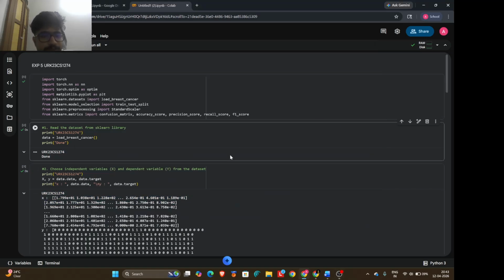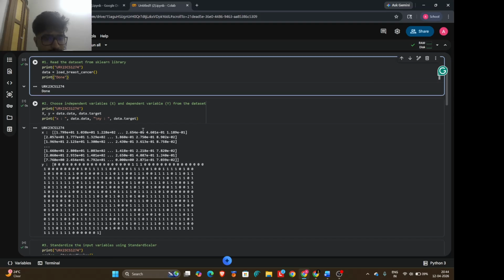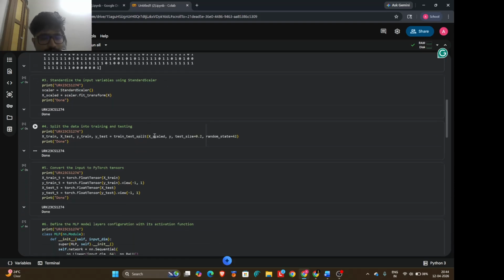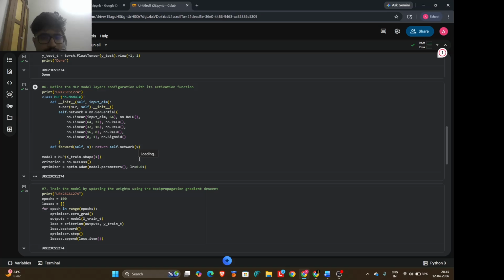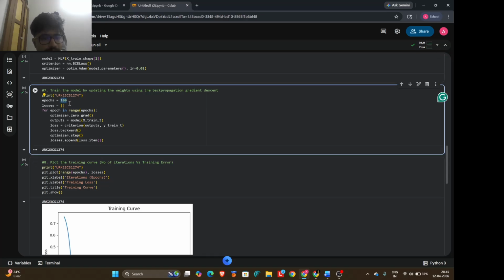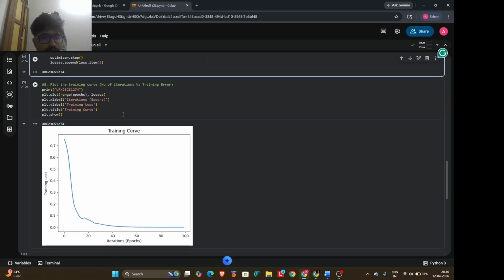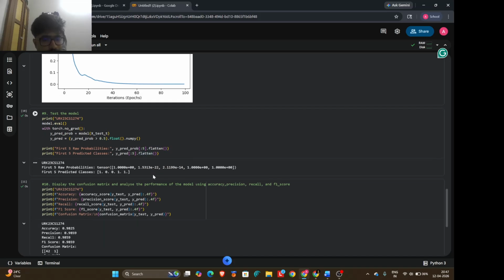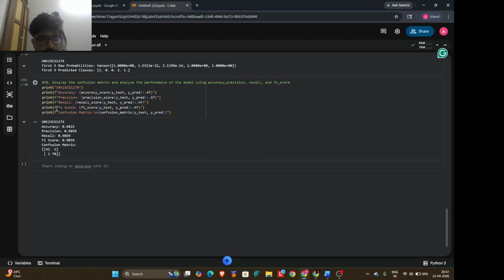MLT EXP5 URK23CS1274